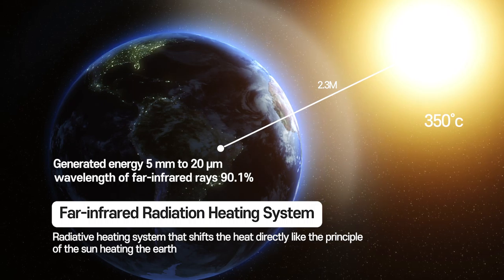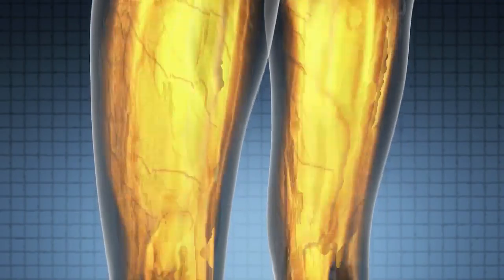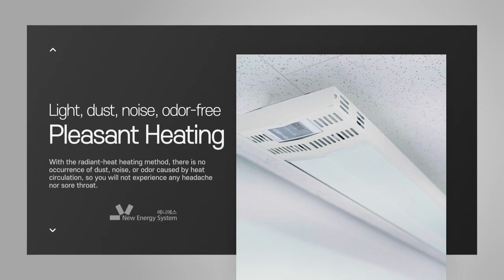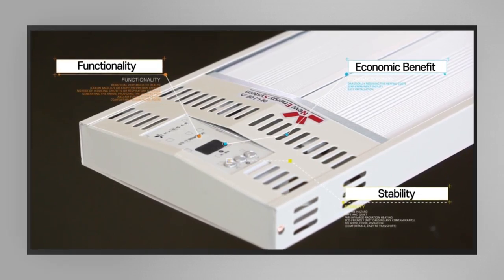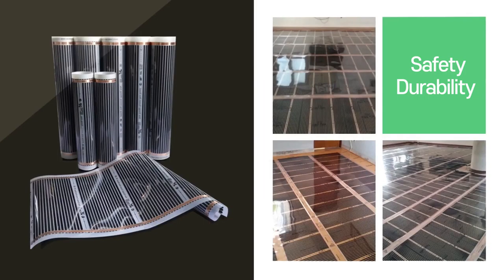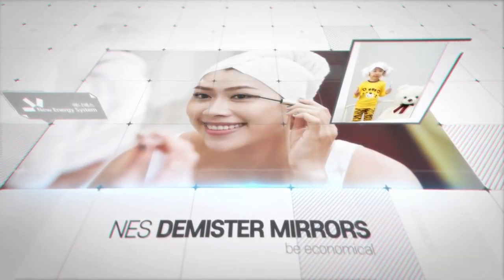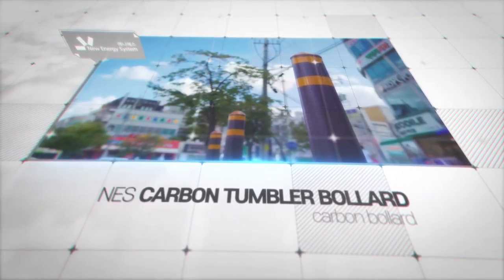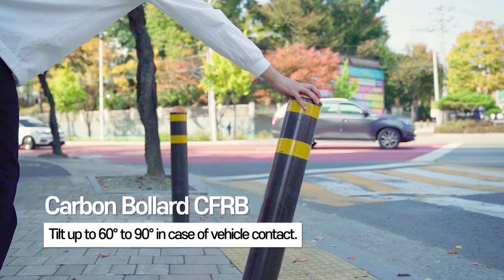NES Corporate promotion video (ENG)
NES is a far-infrared heating company that produces and installs and installs far-infrared ceiling heaters, heating films, and carbon bollards.
Room 205, R&D Building, Korea Carbon Fusion Technology Institute, 110 Banryong-ro, Jeonju-si, Jeollabuk-do

Electric heater